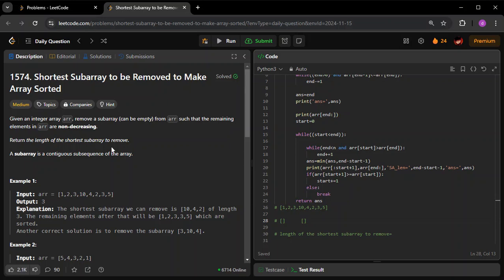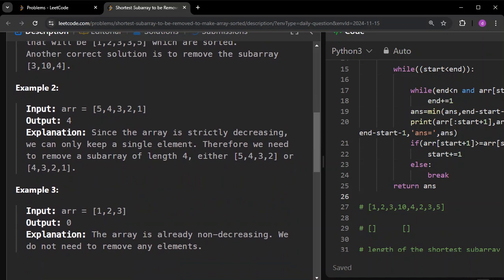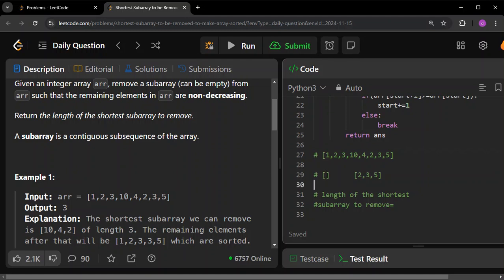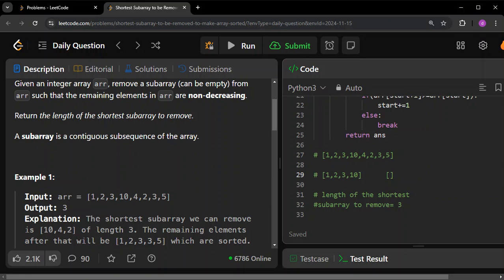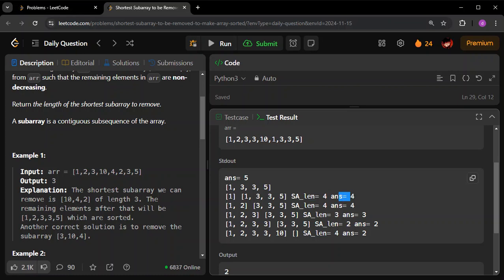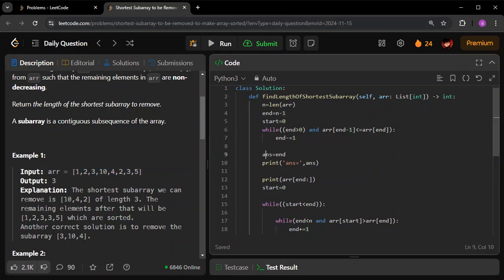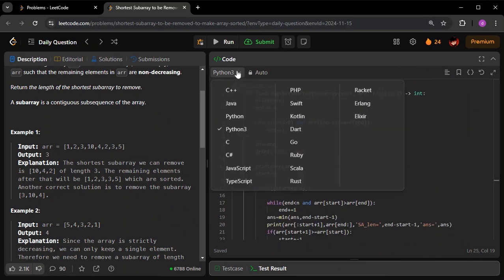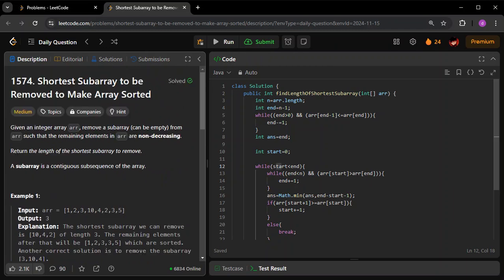Daily Leetcode Challenge | NOV 15 | JAVA+PY | Shortest Subarray to be Removed to Make Array Sorted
Daily Leetcode Challenge- November 2024 -  Day 15 - Shortest Subarray to be Removed to Make Array Sorted

leetcode solutions,
letcode python,
leetcode python,
Gate smashers
Placement guide
Placement guide
Projects development
Associate engineer
microsoft internship,
microsoft,software engineer